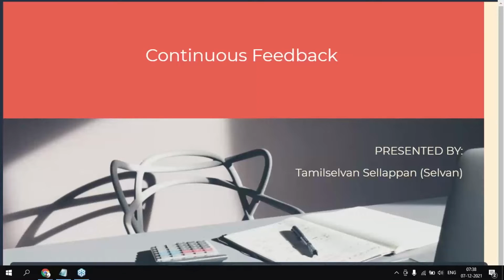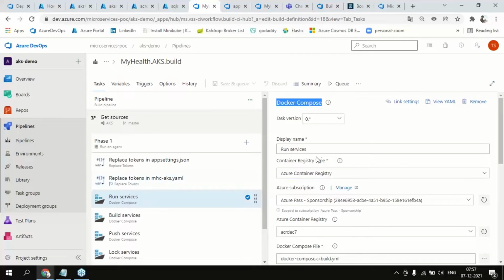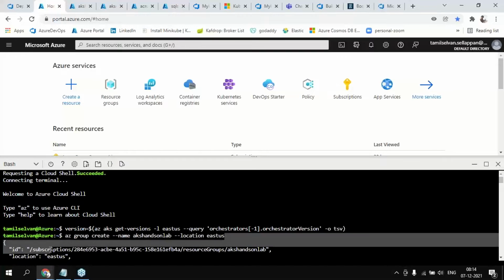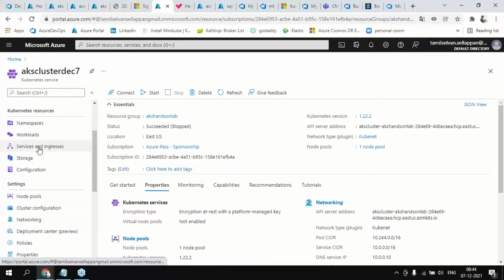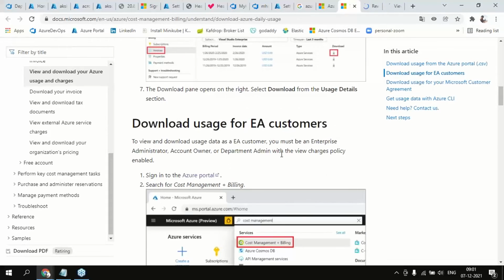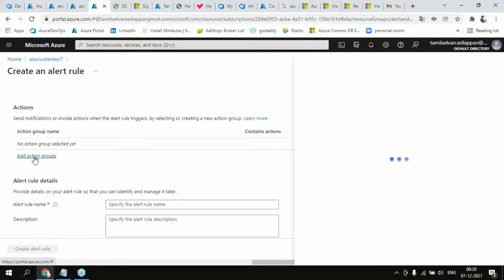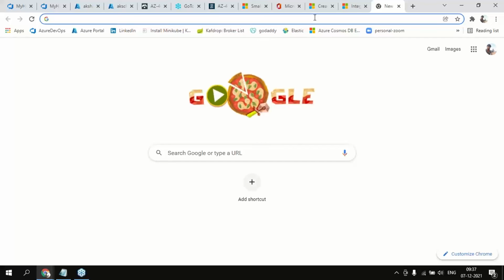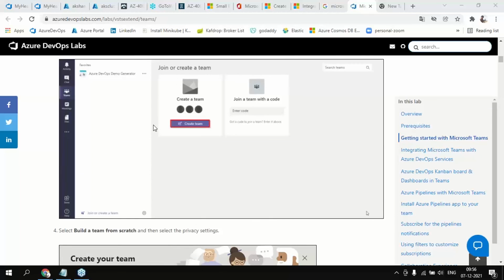22. DevOps Tutorial: AKS Demo (Continued) and Continuous Feedback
1. AKS Demo - Continuation from the Last session
2. Continuous Feedabck